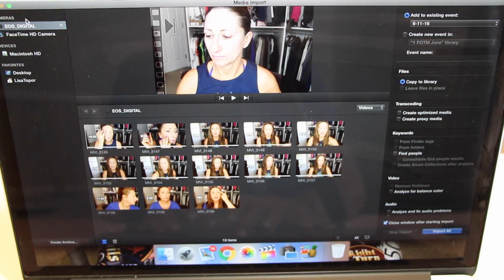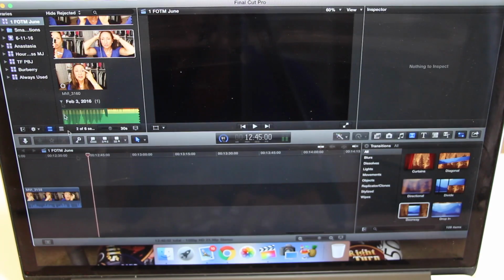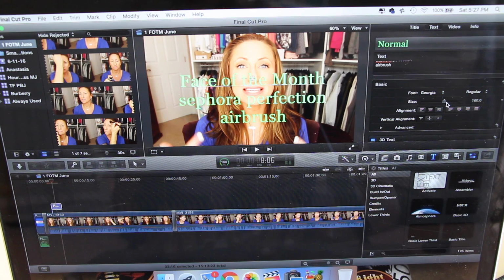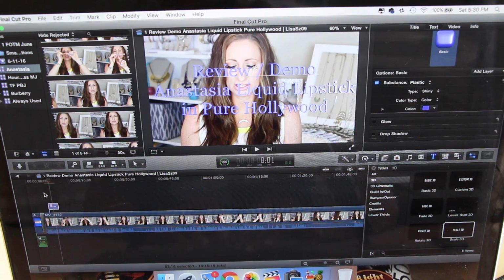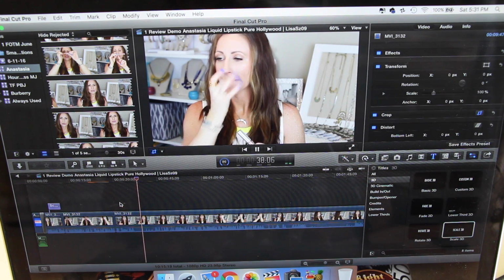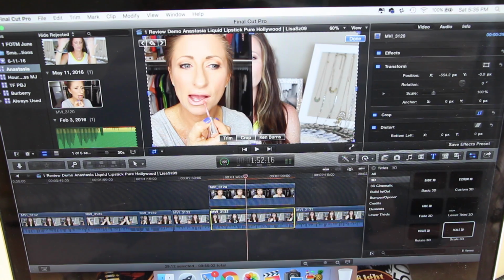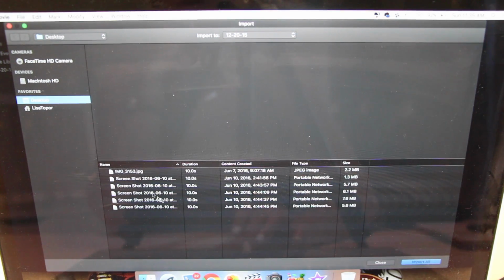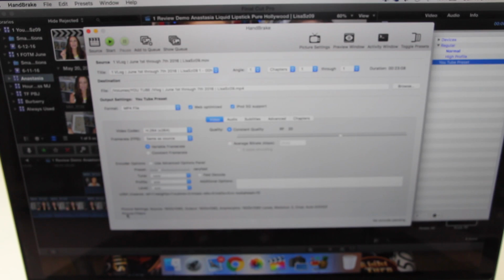How I Edit my Videos | Final Cut Pro | LisaSz09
Thi sis a video about how I edit using Final Cut Pro for apple.  However I also show and mention two other options- IMovie and Wondersahre Filmora.  I also show how I save to an external hard drive and compress the files through Handbrake.
In editing I show you how I add an intro, Music, how to transition, how to do a split screen, and how to clip videos.

What I am wearing:
Right Hand Ring- David Yurman Double X Crossover